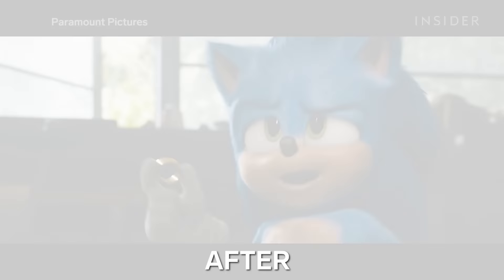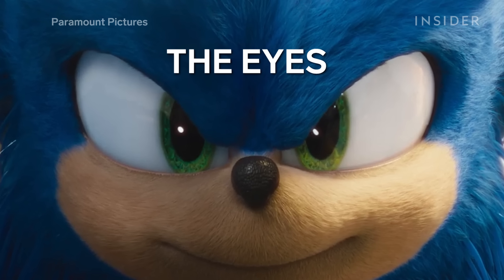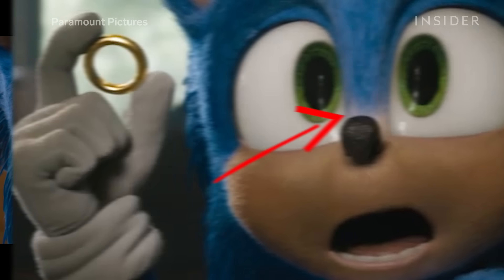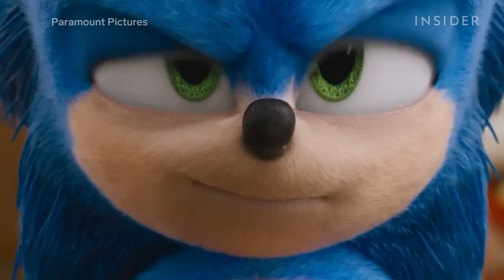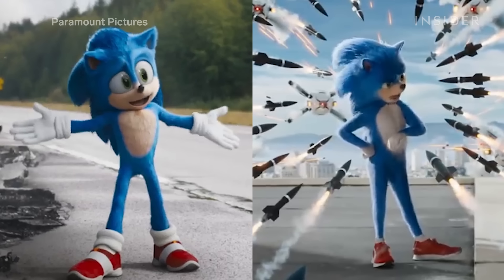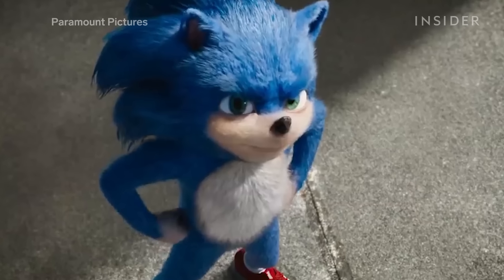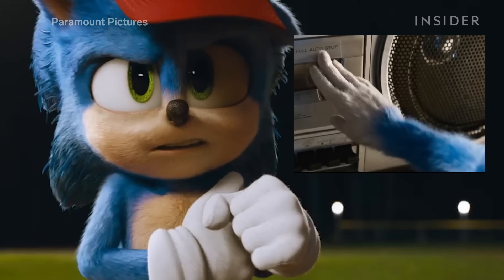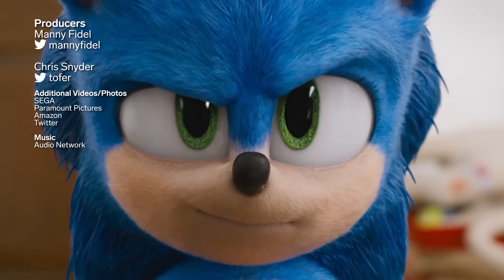All The 'Sonic The Hedgehog' Design Changes They Made For The Live Action Film | Pop Culture Decoded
In April of this year, Paramount released a trailer for their live-action take on SEGA’s "Sonic The Hedgehog" franchise. Fans hated it. They attempted to make Sonic more “realistic” but ended up creating something fairly disturbing. Due to the backlash, the film’s director, Jeff Fowler, promised fans he would change Sonic’s design to make him more like the iconic character we all know and love. The newly released trailer has received a much warmer response. Watch as we break down the differences between Paramount’s first and second version of "Sonic the Hedgehog."